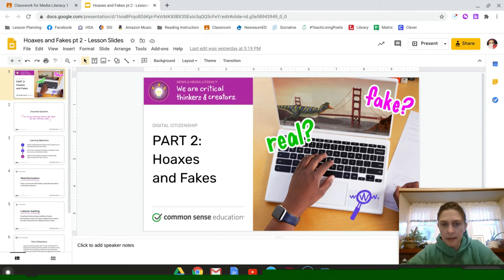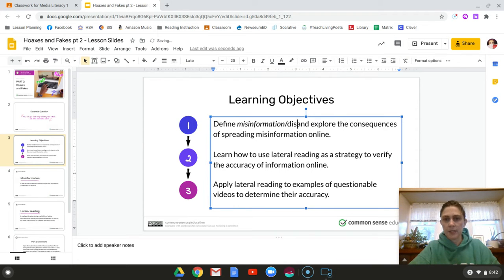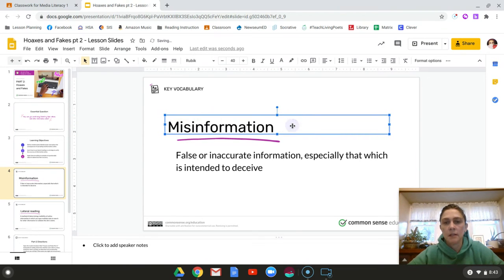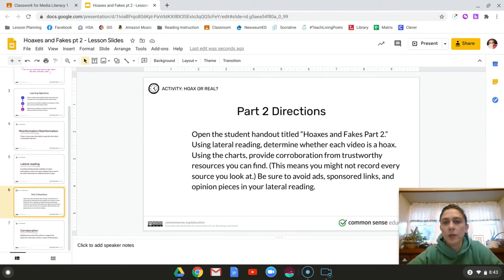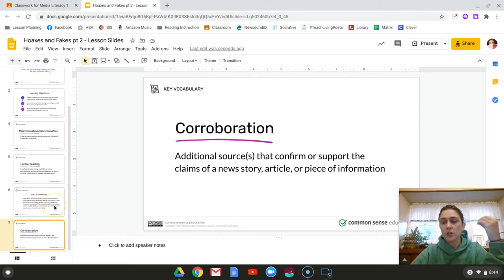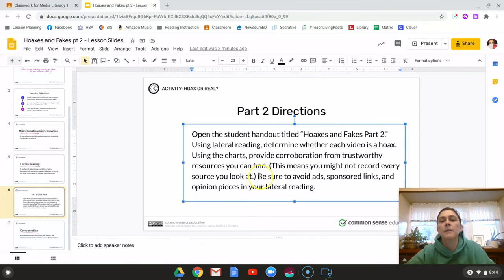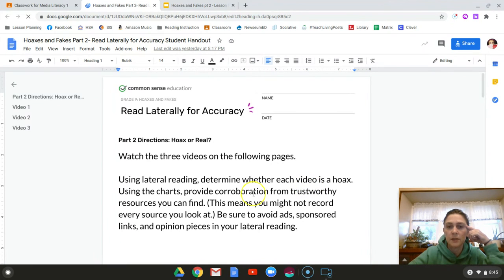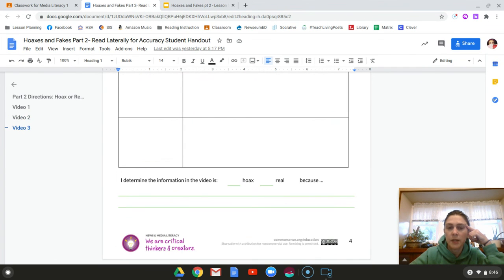Lateral Reading Practice